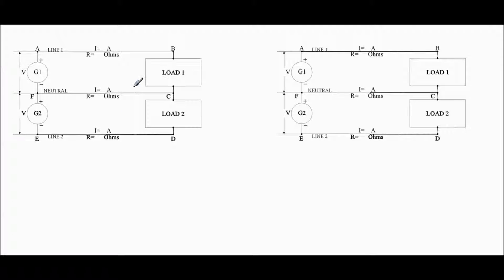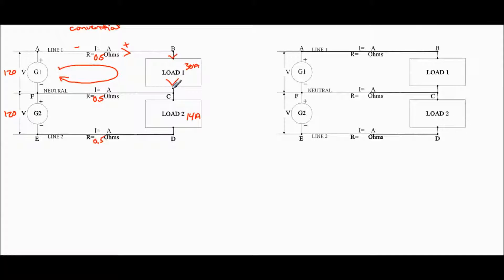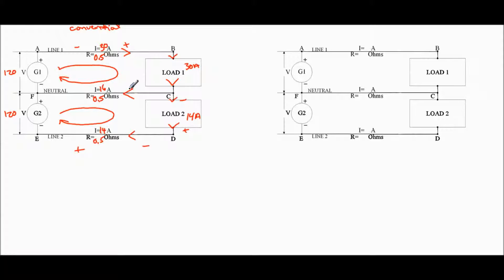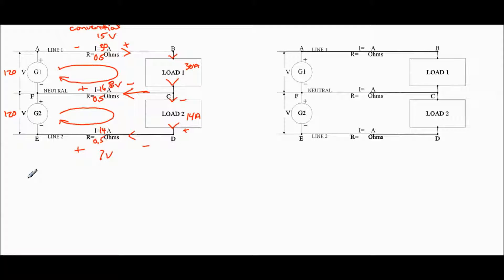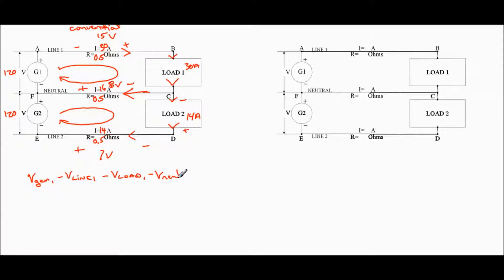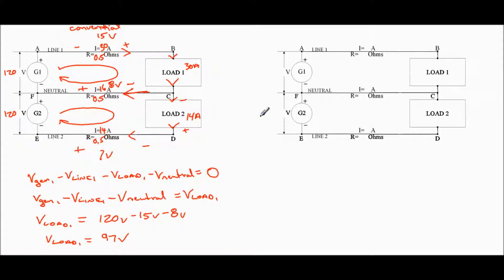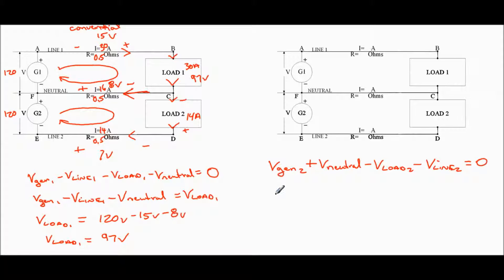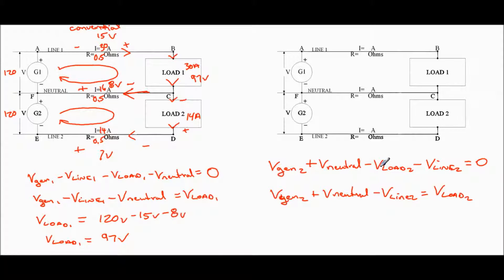three wire circuit using conventional flow theory to solve